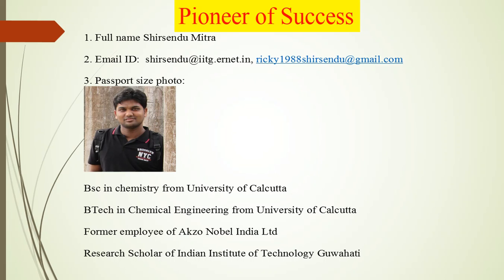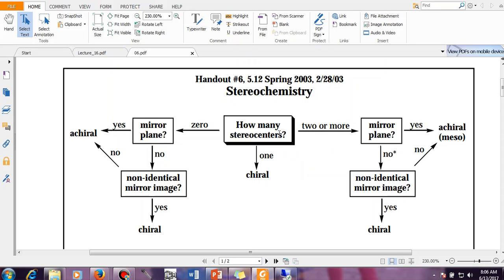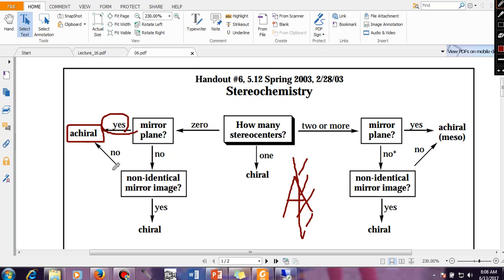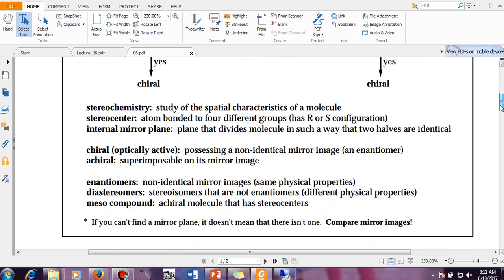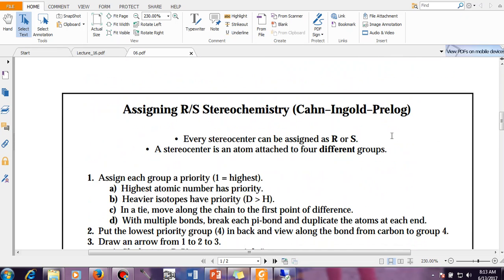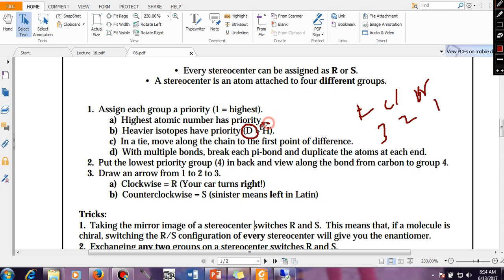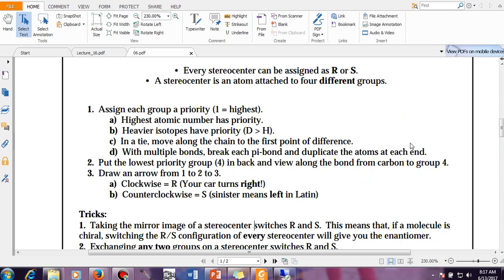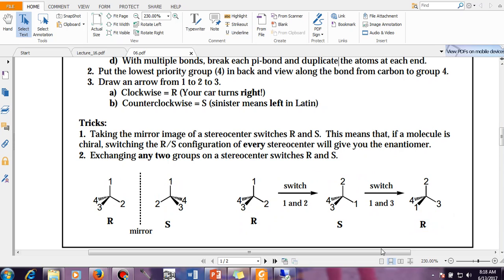CHEMISTRY SERIES RS NOMENCLATURE STEREOCHEMISTRY PART I